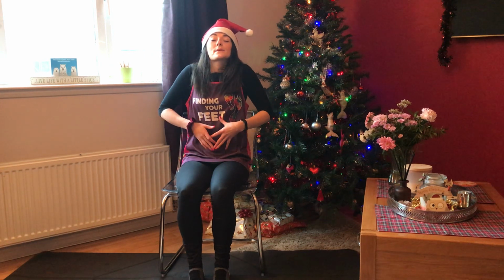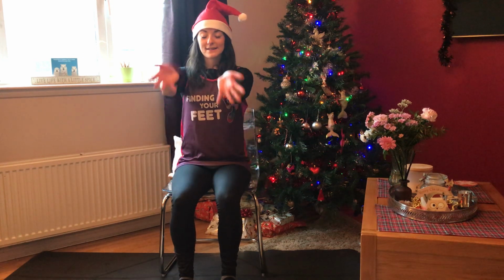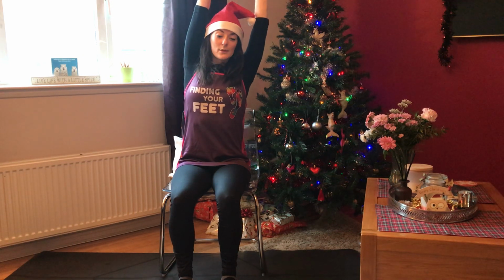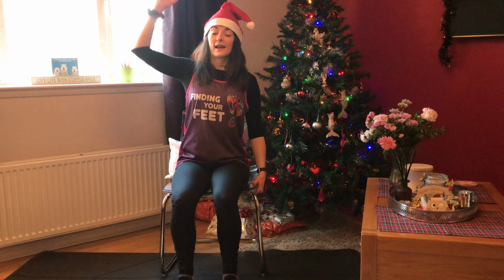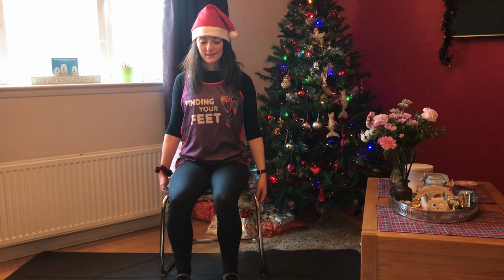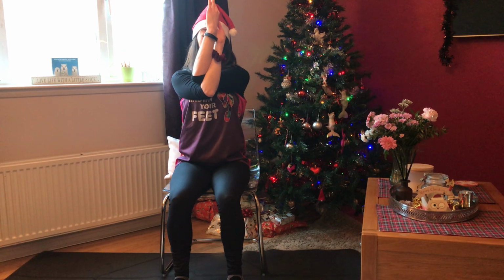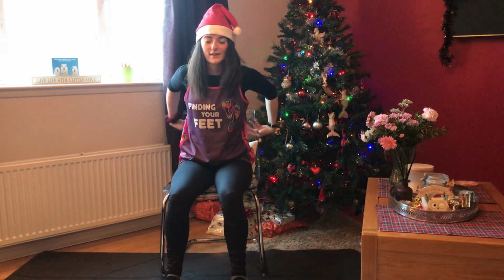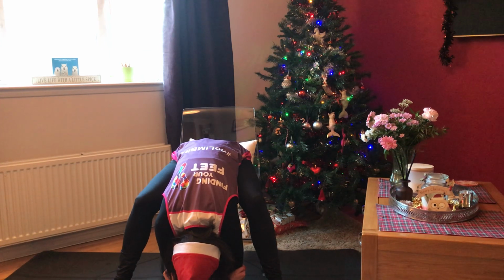Yoga with Nicole Week 8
Our Yoga instructor Nicole is back with another chair session.  Join her for week 8.